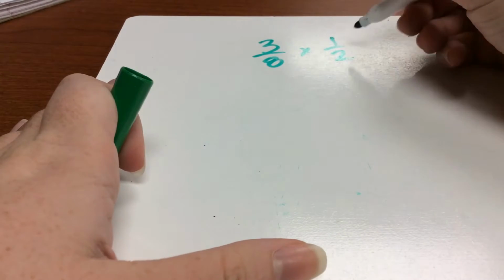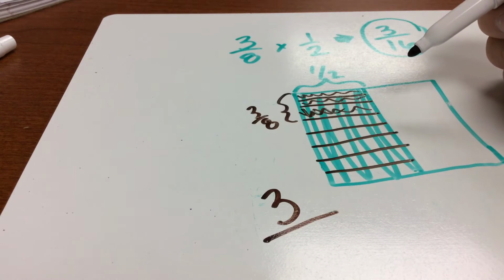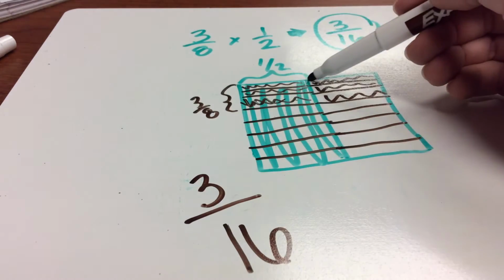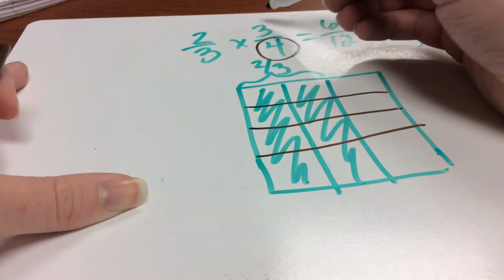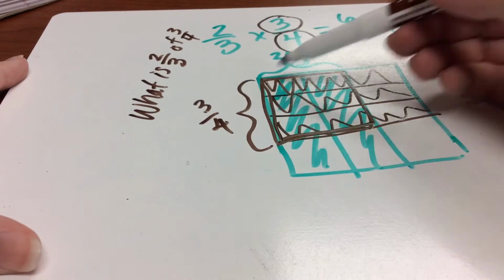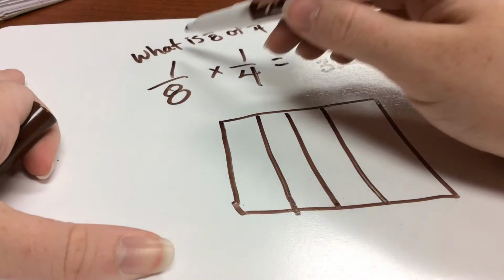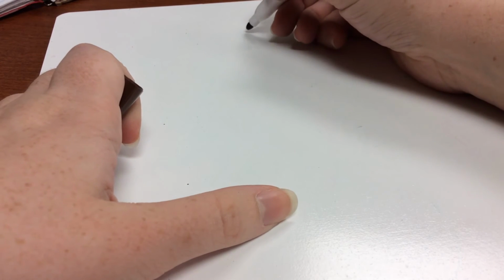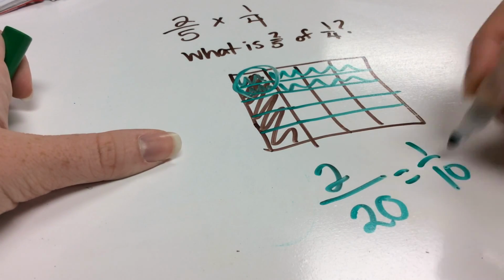Model fraction times a fraction